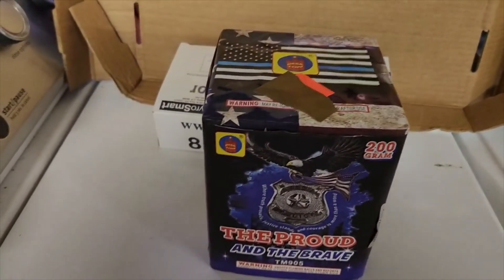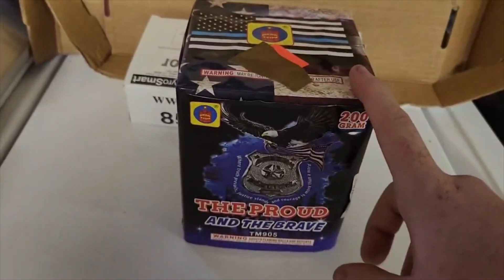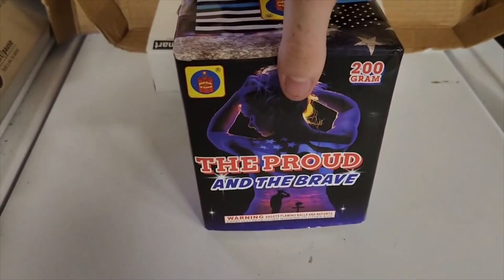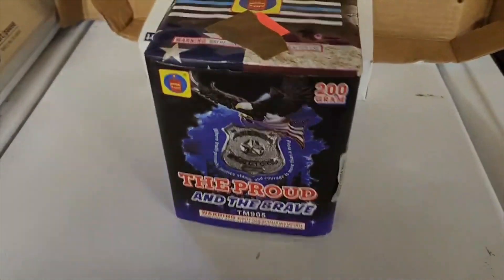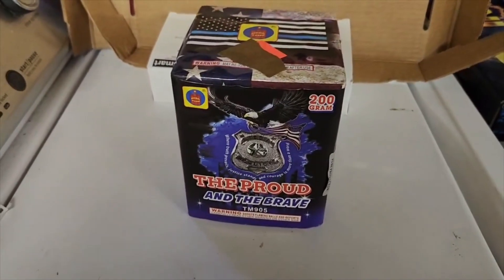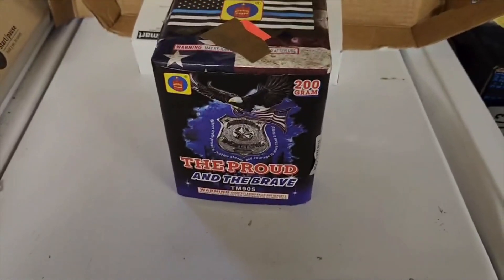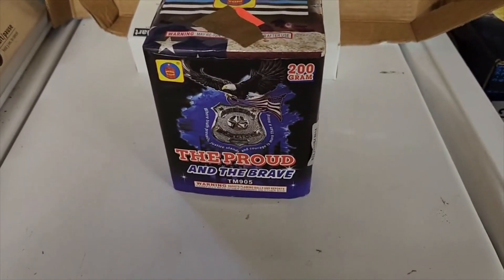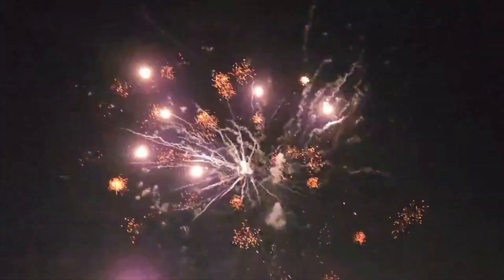The Proud and The Brave (Demo)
In today's video I will be demoing The Proud and The Brave 200 grams 16 shots by Megaton fireworks.